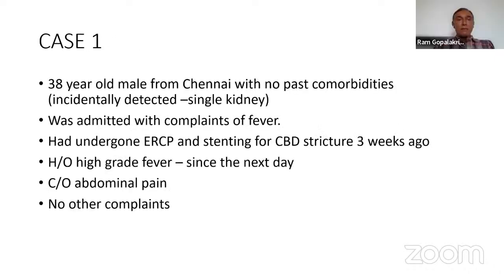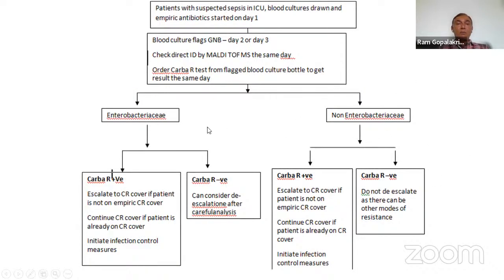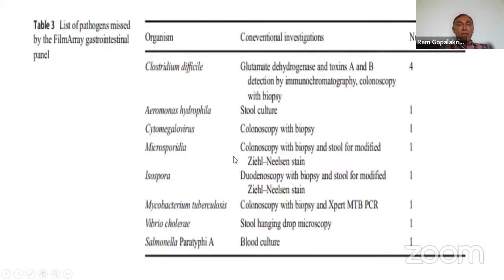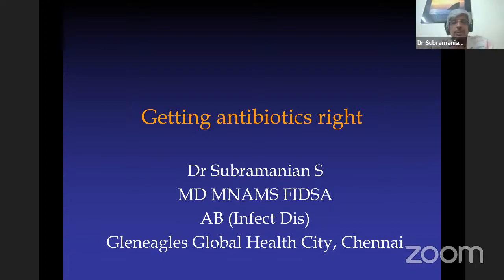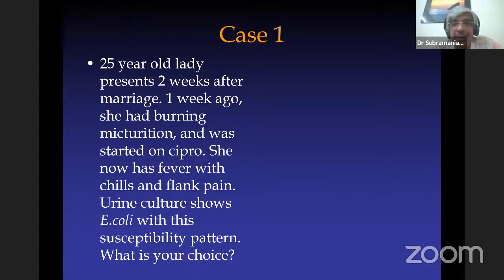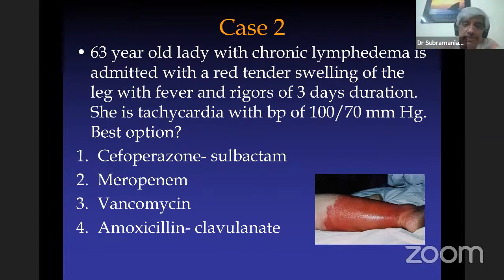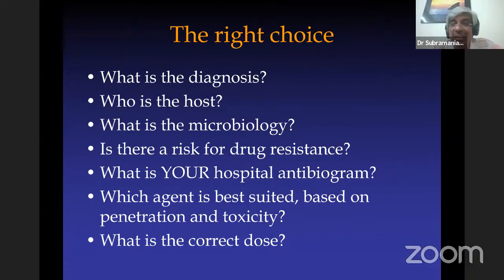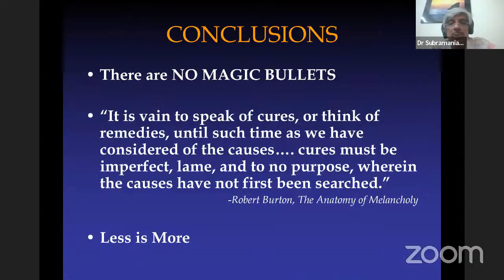Rapid Diagnostic Tests in ID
Speaker : Dr Ram Gopalakrishnan